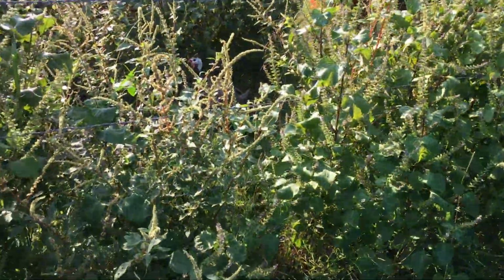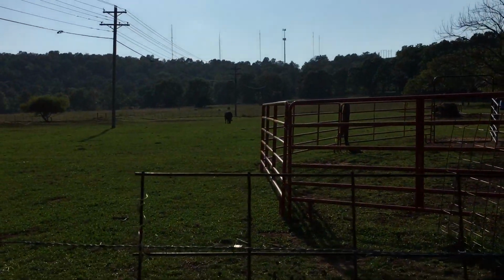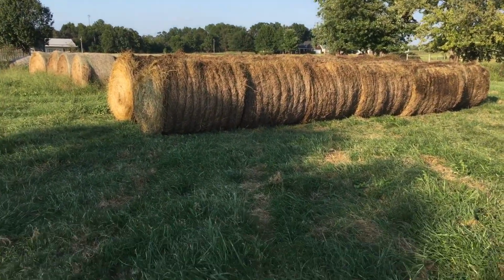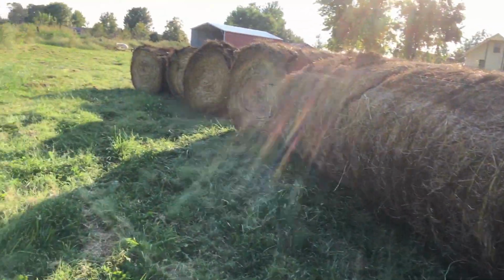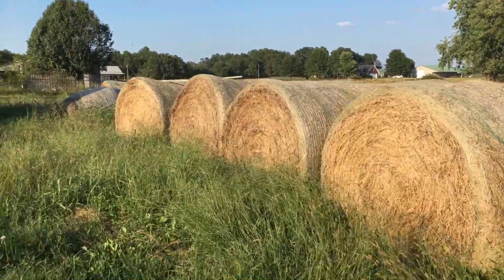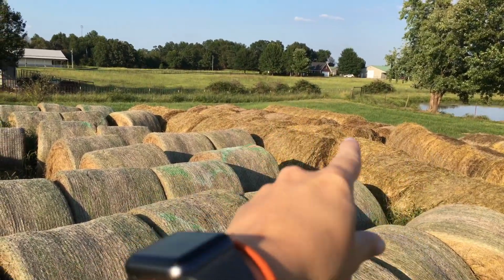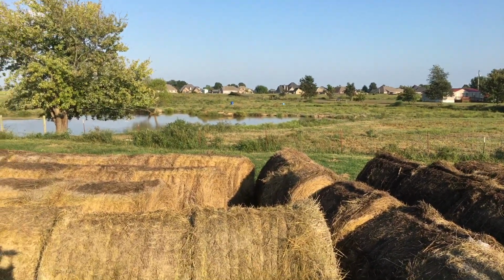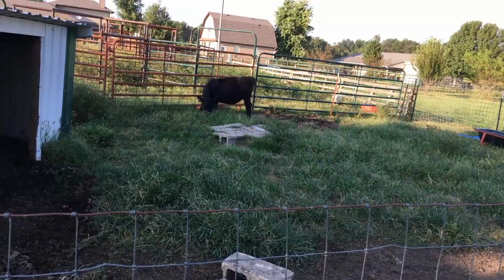Hauling Hay for the Winter! Homesteading vlog!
Homesteading vlog! In today's video we tag along as the boys haul hay for our cows for winter! We rented a hay trailer and the boys ran back and forth all weekend getting us set for the winter! I talk about what we do for feed for our pastured cattle over the winter!